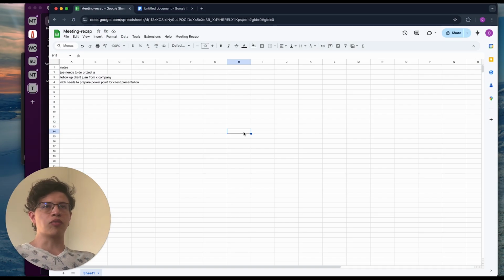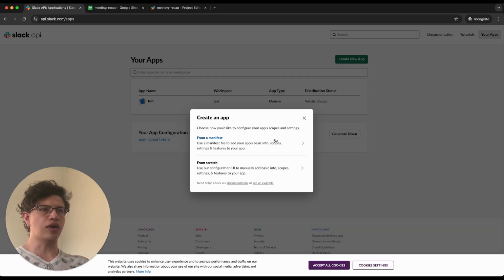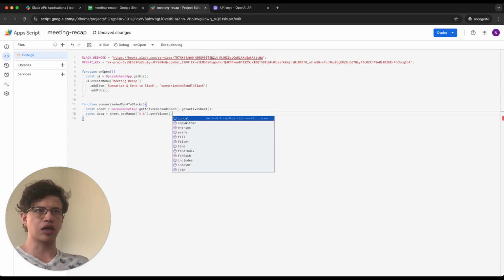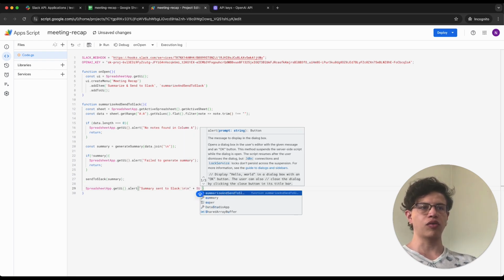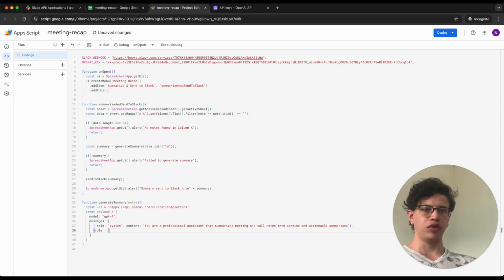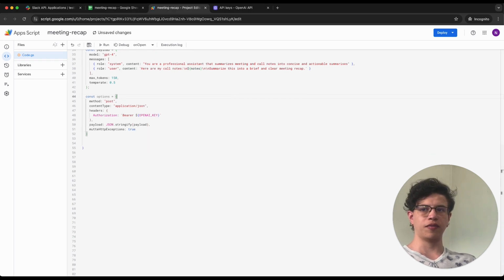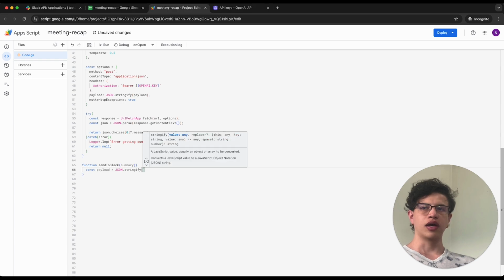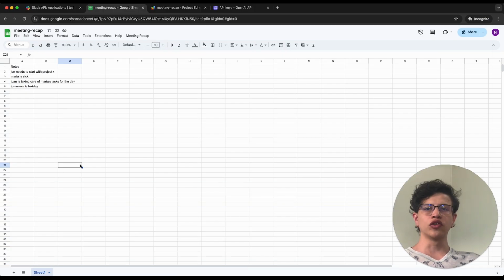Google Sheets to Slack using Apps Script (AI Meeting Recaps)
In this video, I build a Google Sheets button that summarizes meeting notes with ChatGPT and sends the recap to Slack automatically.

This gives teams one click to turn meeting notes into a Slack recap without rewriting the summary manually.

*Timestamps*

00:00 Demo
00:41 Workflow overview
02:06 Sheets button
03:08 Slack and OpenAI keys
04:45 Main logic
09:26 Generate summary
13:20 Format recap
16:18 Send to Slack
18:44 Fix and test
19:44 Final demo